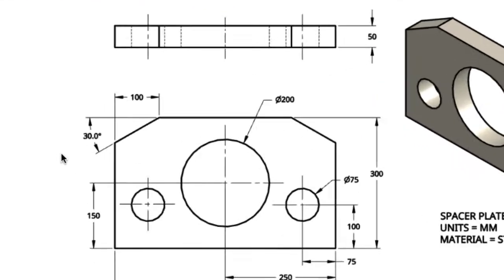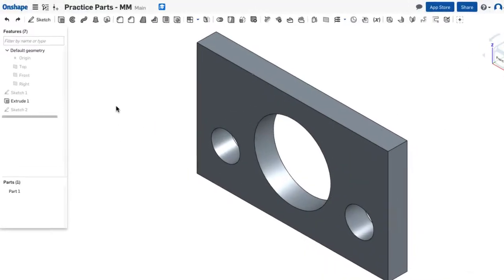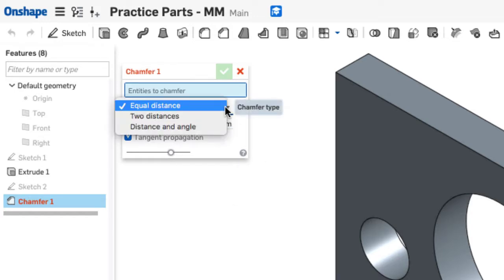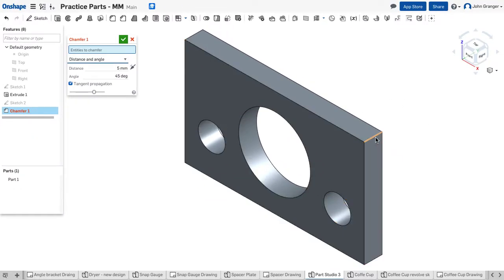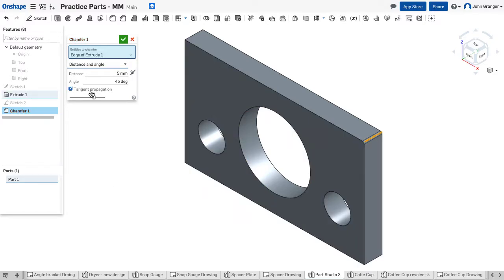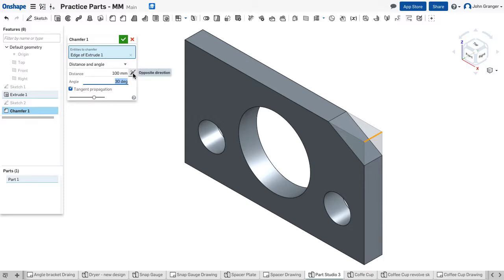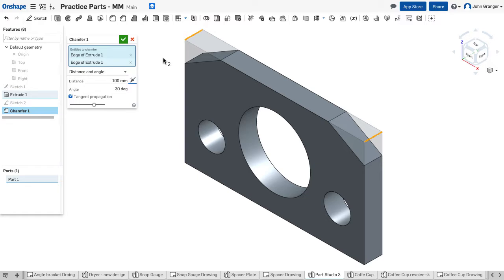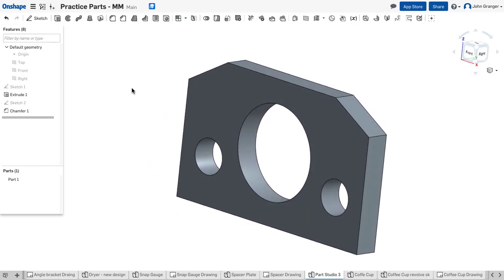Onshape - One Minute Lesson - Feature Tools - Creating a Chamfer using a Distance and Angle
This one minute Onshape Lesson provides a quick overview of creating a chamfer feature on a 3D object by inputting the distance and the angle for the chamfer.  Onshape is a free cloud based 3D modeling program used for engineering design and 3D printing.
Click on the Chamfer tool from the toolbar
Choose the method for creating the chamfer from the list, in this case Distance and Angle
Click on the edge of the object to be chanfered
Enter the distance and the angle from the keyboard
Use the arrow in the dialog box to reverse the direction of the chamfer if needed
Choose additional edges on the object to add multiple chamfers the same size

CVTft1